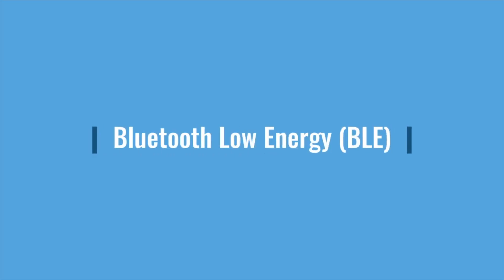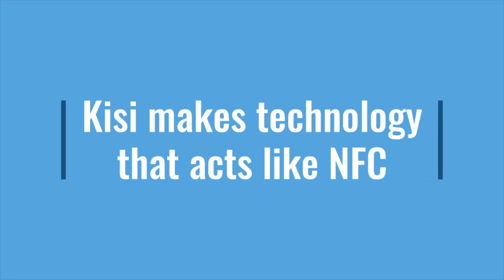Bluetooth Access Control for Mobile Access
Understand bluetooth vs NFC based access for physical security. Access control via smartphones using BLE or NFC doesn't have to be hard to understand!